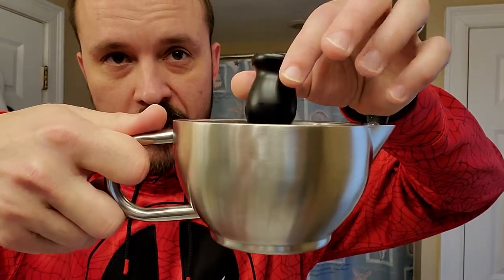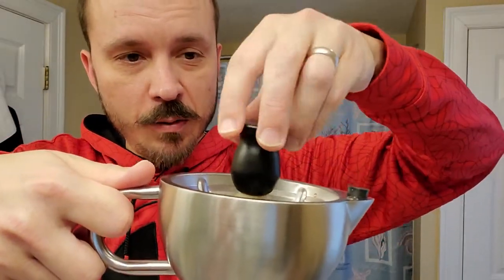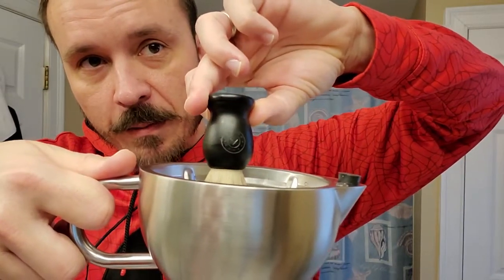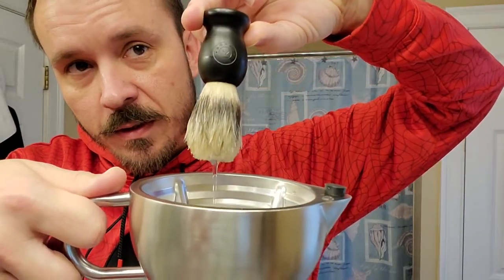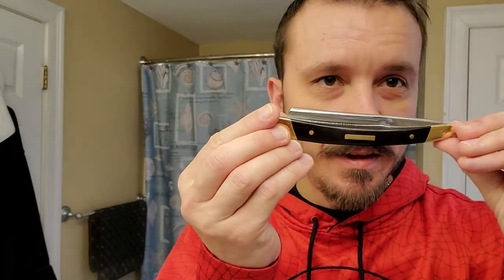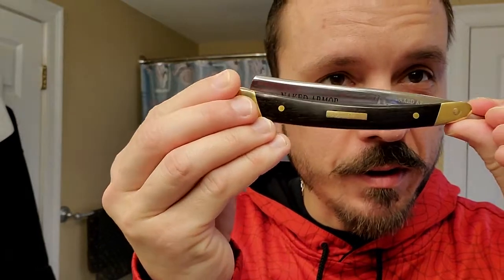Naked Armor Solomon Cream "Review"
I like the Naked Armor stuff, so I told them I would do a video using their brand new Solomon Shave Cream. I use the term "review " loosely as I personally feel I do not have enough experience to be an expert. They also did not pay me or give any endorsement at all. They only asked me to give my impression, which is what this is. I personally feel I did not do it justice, so please give me any constructive criticism or tips you can. Thank you as always!